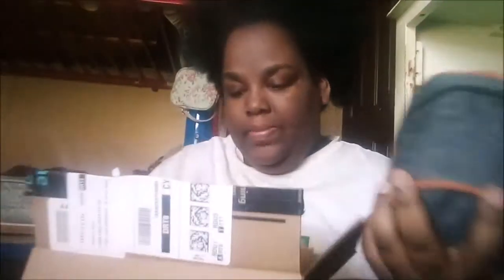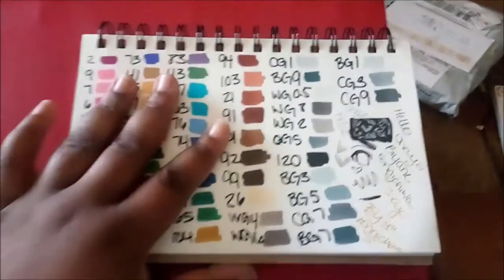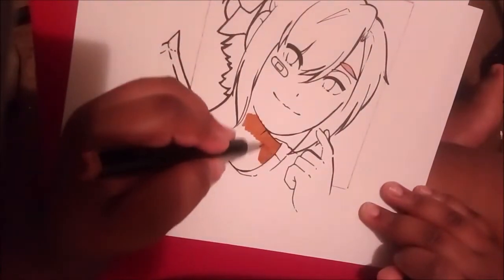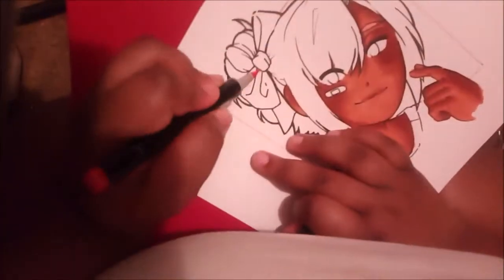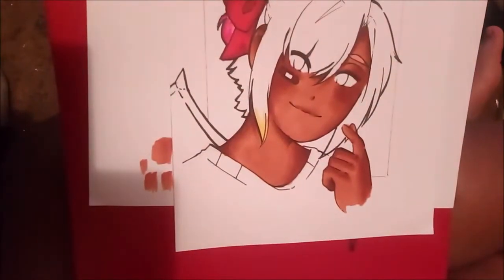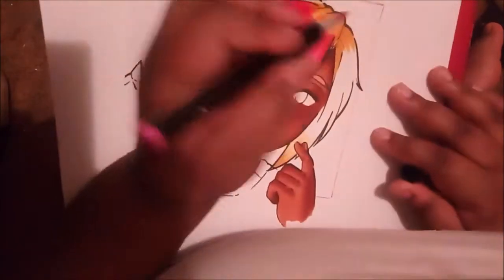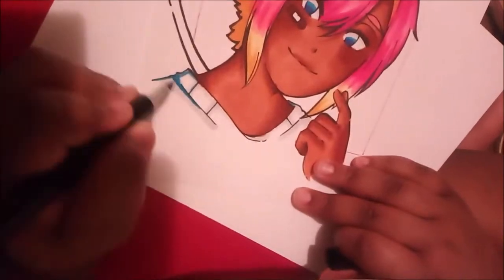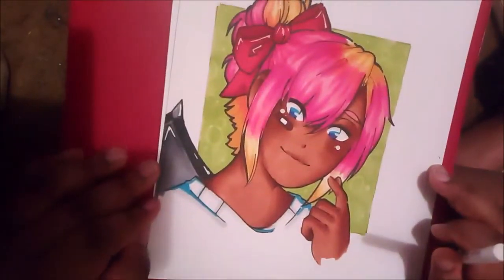Mostars (Touch New) Marker Review ft My Gacha Oc Stori~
These markers were FUN to experience honestly. You get a TON of colors for a fairly decent price. I love them! Again i am excited to bring yet another brown babe to you guys. I hope you enjoy this video!

*I AM NOT TAKING GACHA REQUESTS* The audio is old and outdated XD